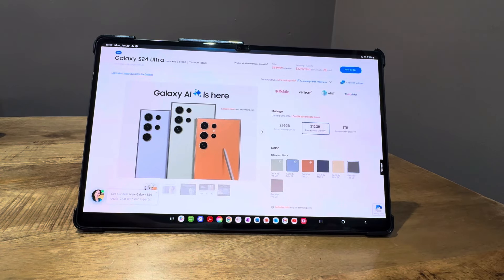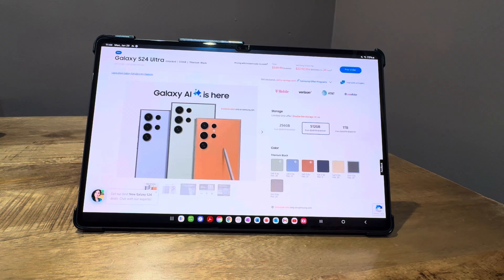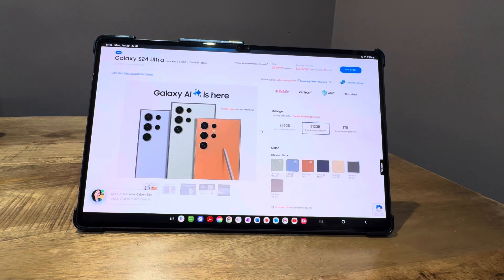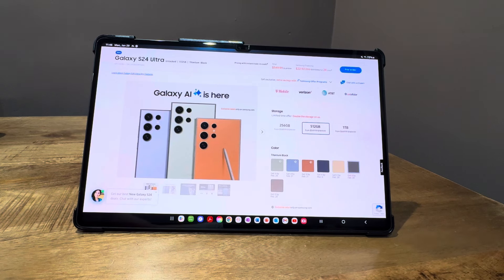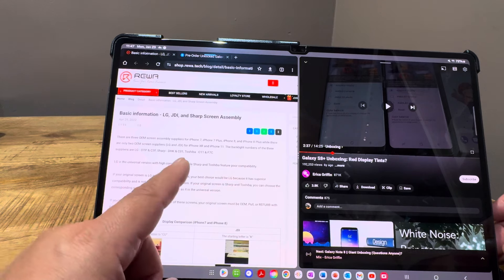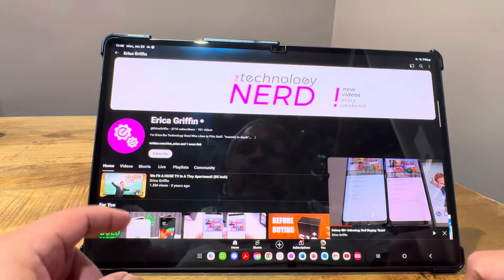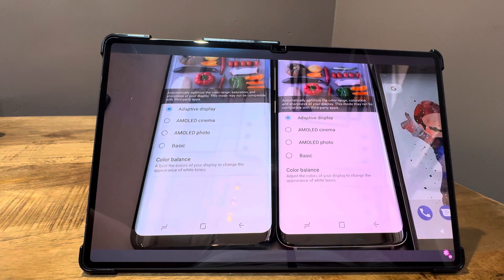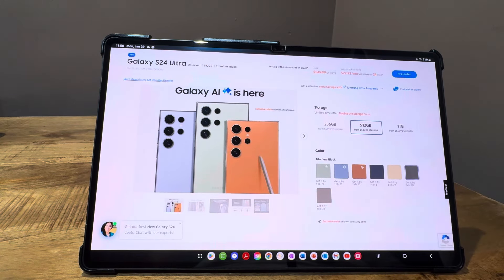Samsung Galaxy S24 Ultra Screen Issues and Hands on Experience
I had a chance to compare the S24 Ultra with the S24+ and found some screen variation at my local Best Buy.